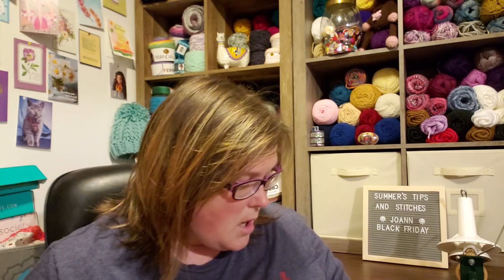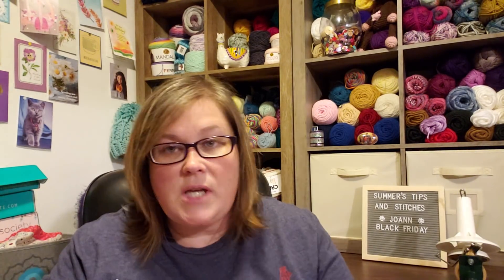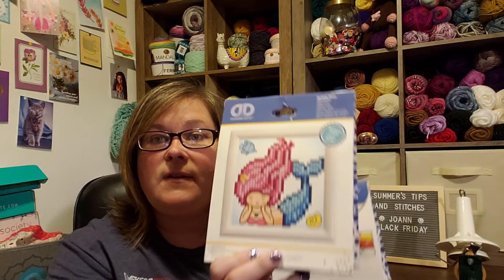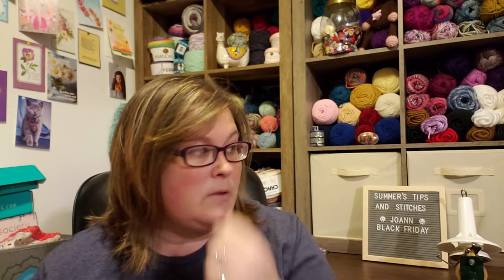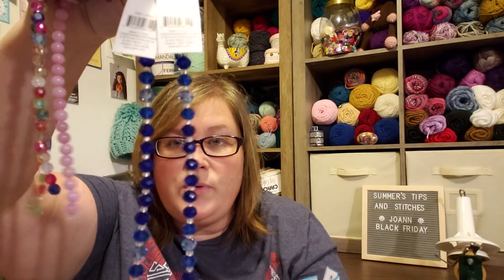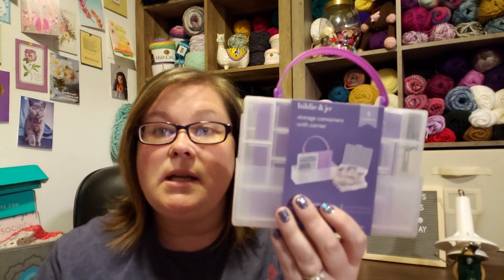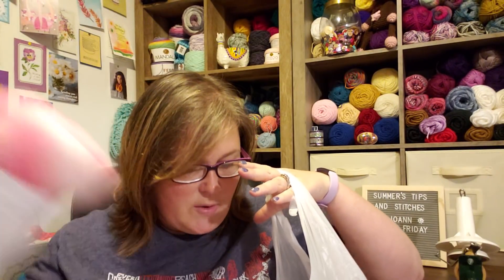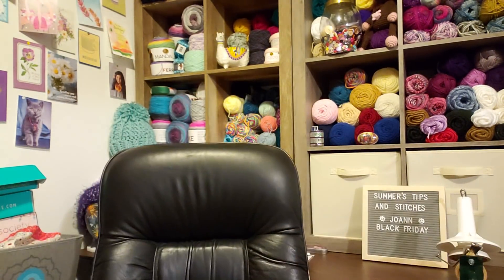Black Friday Joann's Haul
I headed over to Joann's for Black Friday 2019 to do a little shopping.  Check out what I got!

Darn Good Yarn has some Black Friday Deals
Here is my link to Darn Good Yarn.  The Sock Box is $20 a month

25% of Holiday